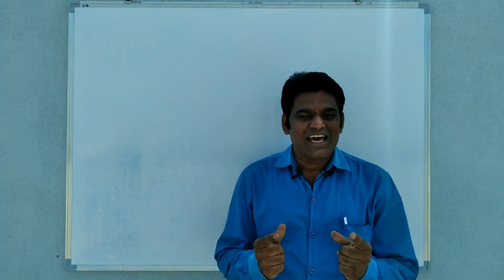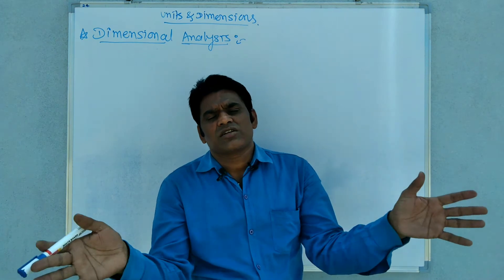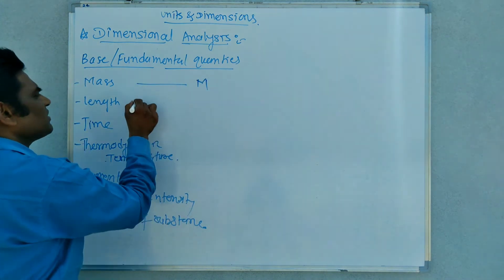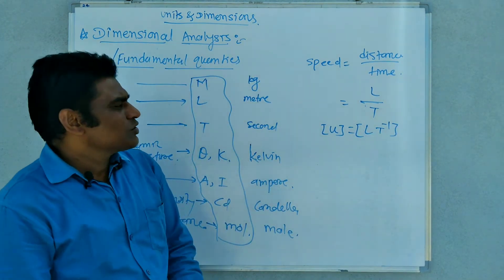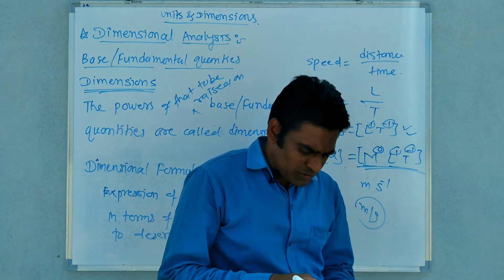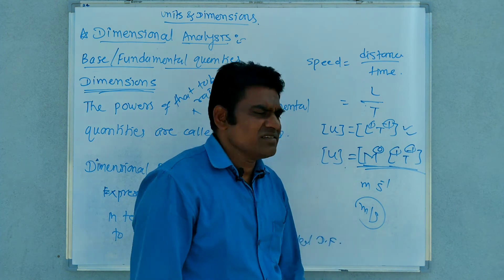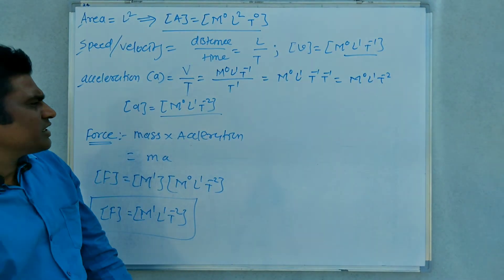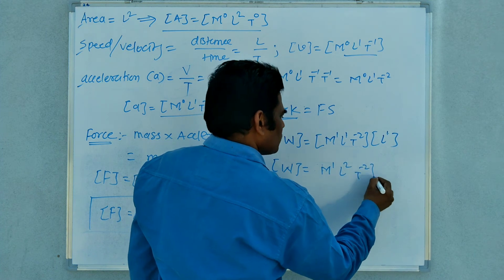Class 11 Physics || Units and Measurements L06 || Dimensional Analysis Part 01 || NEET/JEE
Chapter 02 Units and Measurement Lecture 01
Basic Fundamentals, Units, System of units, fundamental quantities, derived quantities, fundamental units, derived units, sign conventions used for writing units

Chapter 02 Units and Measurement Lecture 02

Chapter 02 Units and Measurement Lecture 03

Chapter 02 Units and Measurement Lecture 04

Chapter 02 Units and Measurement Lecture 05

Chapter 02 Units and Measurement Lecture 06

Chapter 02 Units and Measurement Lecture 07
Dimensional analysis part 2

Chapter 02 Units and Measurement Lecture 08